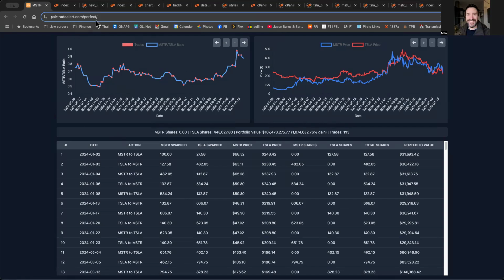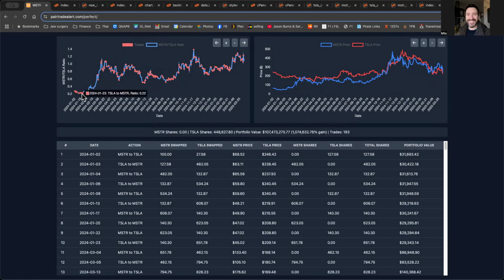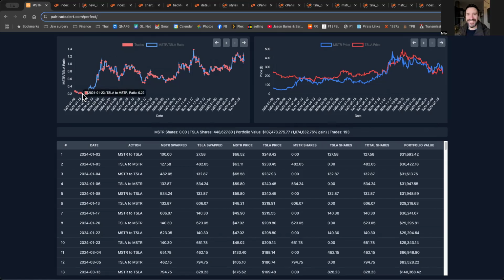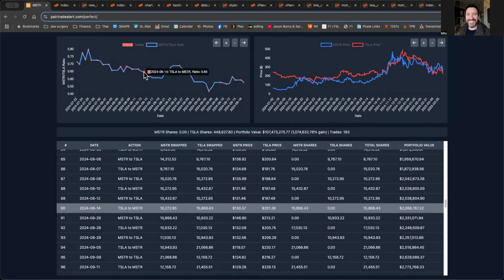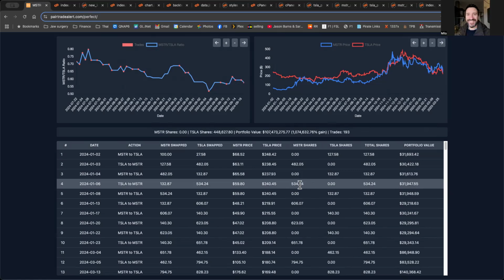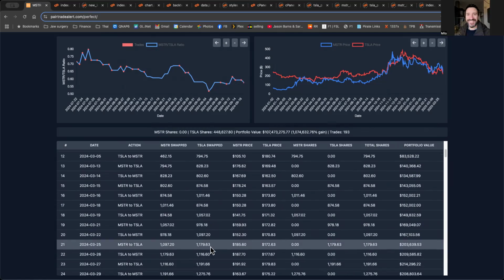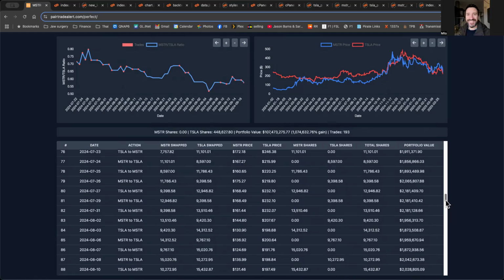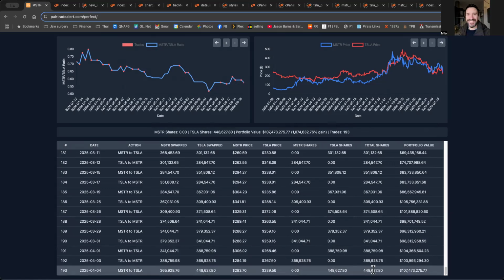MSTR/TSLA - $100 MILLION PROFIT!